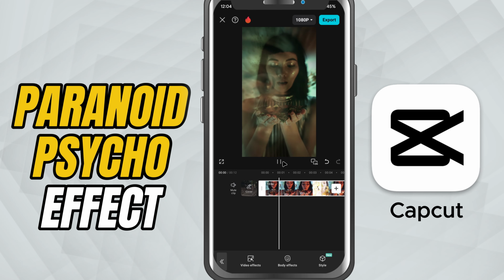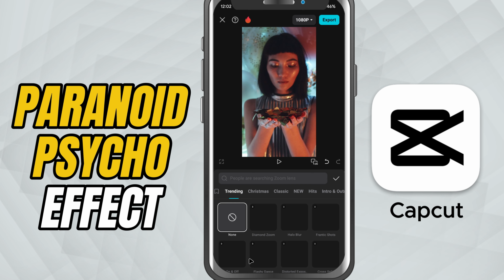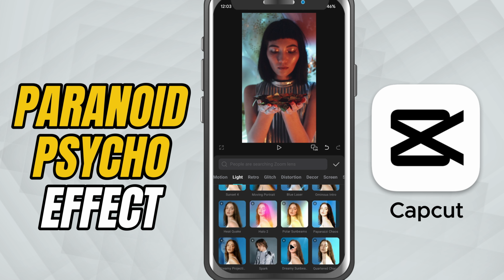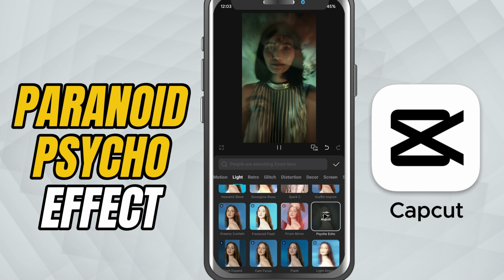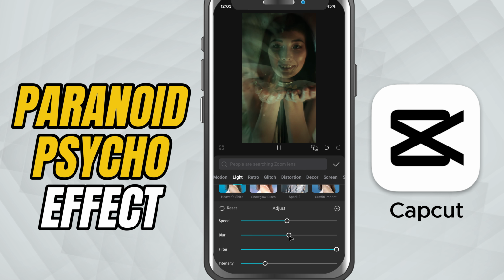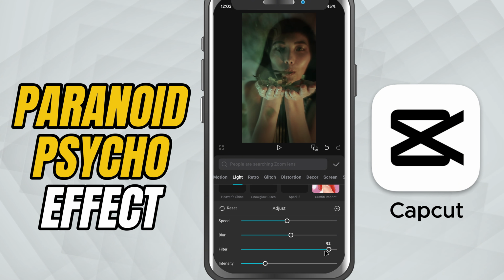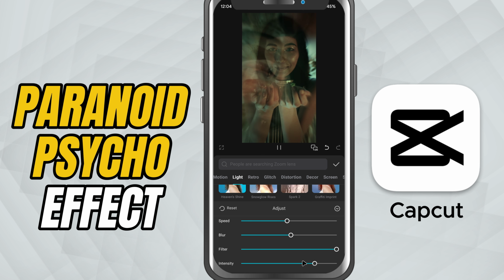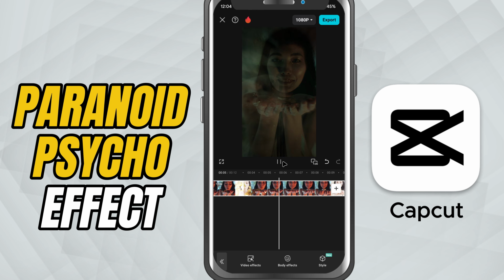How to Add Paranoid Psycho Effect in CapCut Mobile - Lesson 131 CapCut Mobile Tutorial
In this tutorial, you’ll learn how to create the Paranoid Psycho Effect in CapCut Mobile using the Psyche Echo effect under the Light tab. This effect adds a trippy, disoriented motion echo to your footage — perfect for horror edits, dream sequences, or intense cinematic moments. We’ll also fine-tune it using the Speed, Blur, Filter, and Intensity sliders to create that unsettling, psychological vibe.

Steps to Apply the Effect:

Open CapCut Mobile and import your video into the timeline.

Tap on your clip to select it.

From the bottom toolbar, tap on Effects.

Choose Video Effects.

Scroll to the Light tab.

Search for and apply the Psyche Echo effect.

You’ll instantly see a ghostly, overlapping motion echo that creates a disturbed, paranoid feeling.

Tap on the effect again to open its adjustment sliders.

Fine-tune the effect using the available controls:

Speed – Adjusts how fast the echo movements occur. A higher speed makes the movement more chaotic, while a lower speed gives a slow, eerie drift.

Blur – Controls the softness of the echo trails. Increasing blur gives a smoother ghost-like effect, while reducing it makes the double images sharper.

Filter – Alters the color tone and mood of the effect. Use this to add a darker or more psychedelic tint.

Intensity – Determines how strong or visible the echo effect appears. Turn it up for a heavy, paranoid feel or lower it for a subtle, cinematic distortion.